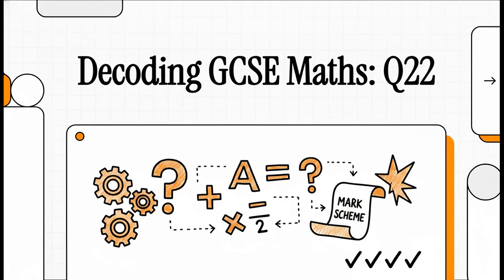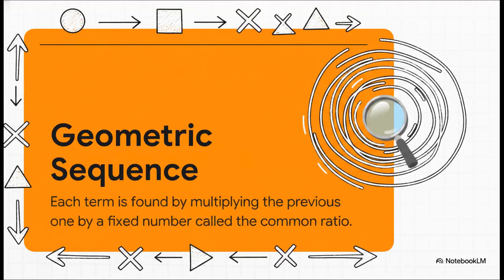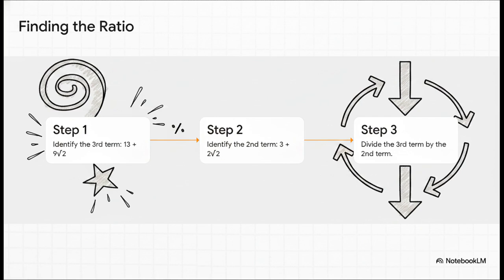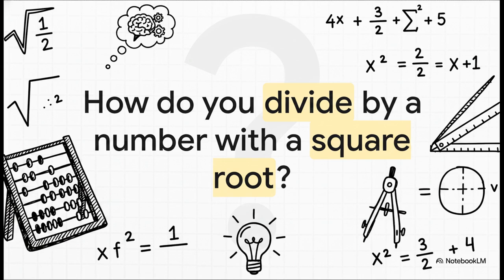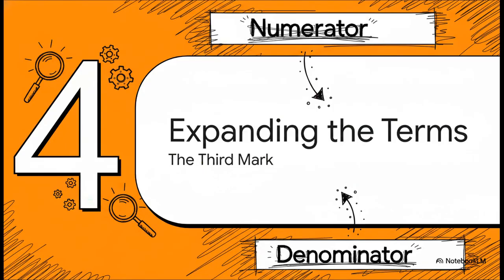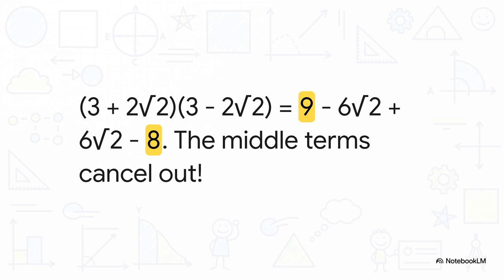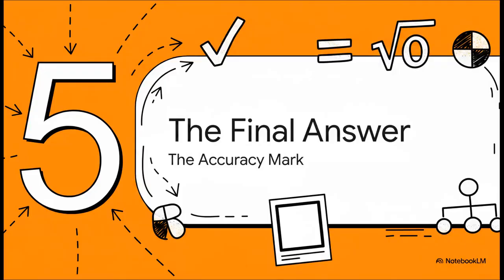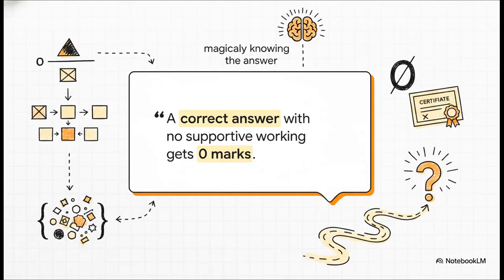Edexcel GCSE Mathematics 2023-11 Past Paper Higher Tier Paper 1 Q22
2023-11 Past Paper
Q22 Tests working with geometric sequences and rationalising a surd denominator